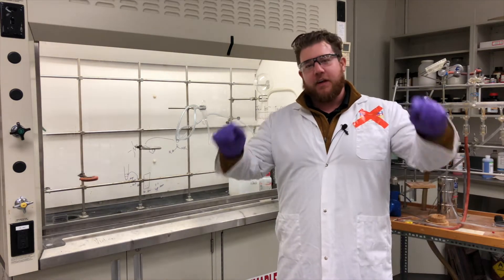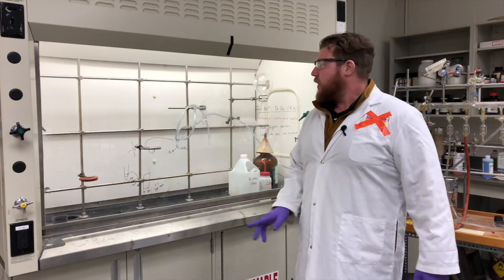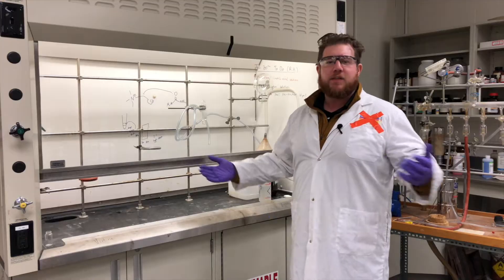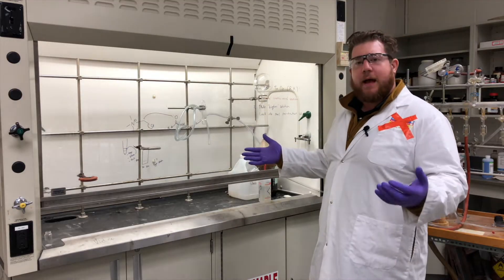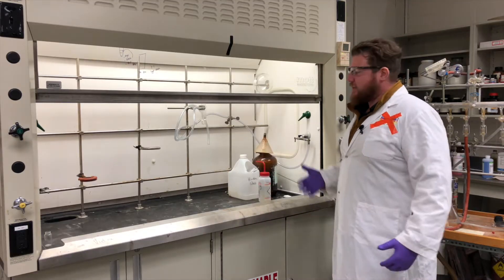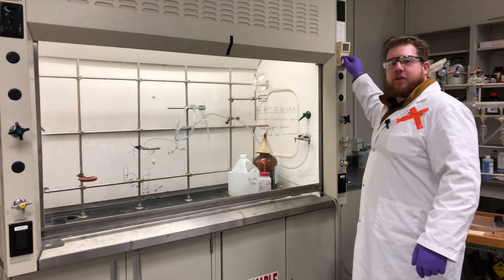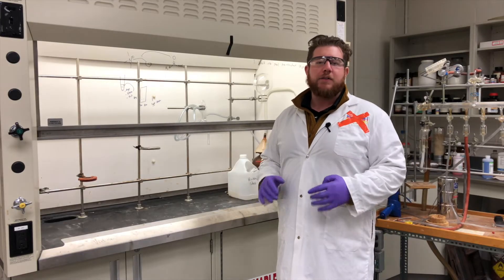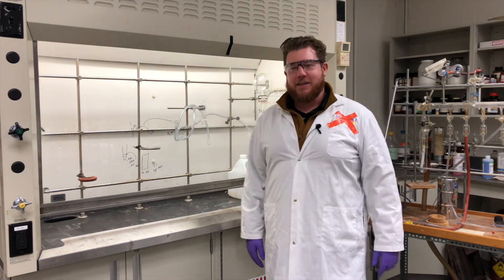How To Use a Fume Hood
In this video, I explain how to properly use a fume hood.